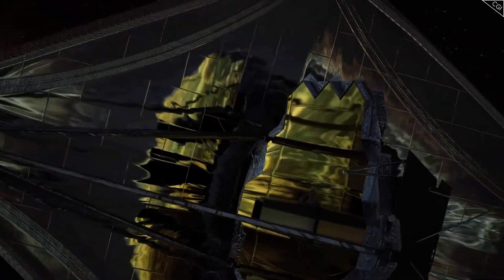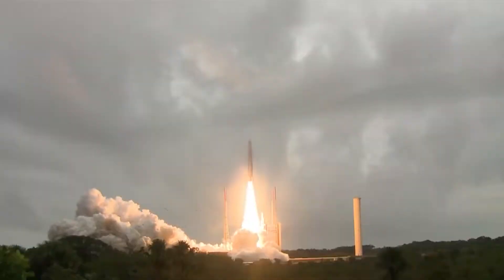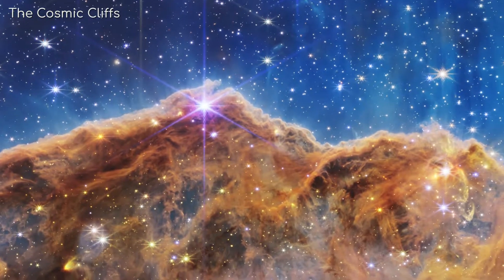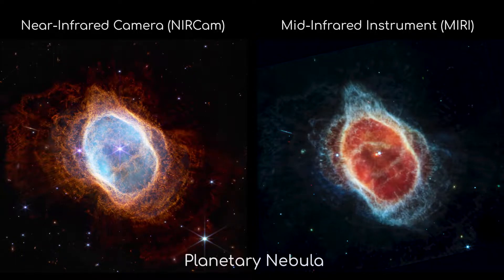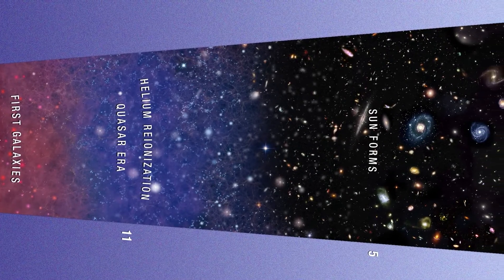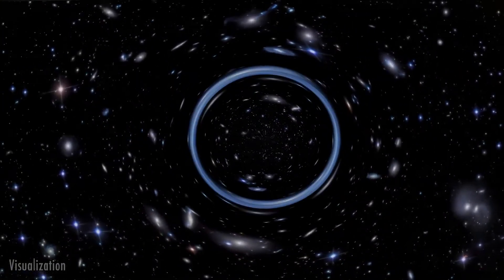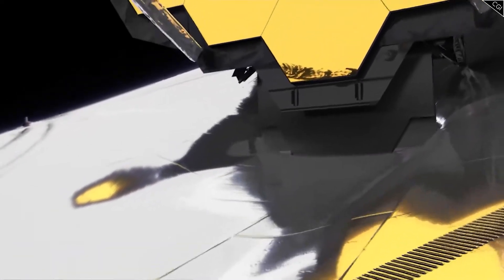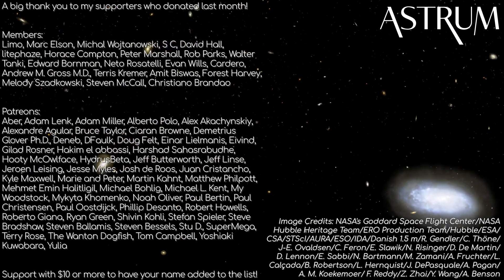What James Webb Saw Near the Edge of the Universe James Webb Part 1 1080p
relaxing music
mind relaxing
relaxing meaning
download relaxing music
sexy relaxing music
relaxing quotes
relaxing video
relaxing song
relaxing songs
chair
relaxing chair
relaxing music mp3
relaxing music mp3 download
meditation
relax
play relaxing sounds
relaxing images
relaxing sleep music
youtube relaxing music
relaxing meaning in hindi
mind relaxing music
meditation music
most relaxing song
world relaxing song
play relaxing rain sounds

RISING
world most relaxing song
relax synonyms
play relaxing thunderstorm sounds
play a different relaxing sound
relaxo share price
play relaxing sounds
world relaxing song
most relaxing song
relaxing meaning
sexy relaxing music
Relaxation
Music
Mind
Sound
Chair
Sleep
Massage
Meditation
Music download
Flute
Nature
ASMR
DJ
Pixabay
Secretion

RISING
Pixabay
DJ
Secretion
ASMR
Sound
music relaxing
music
sleep music
relaxing sleep music
youtube music
youtube music relaxing
relaxing music youtube
relaxing music sleep music
relaxing sounds
relaxing piano
relaxing piano music
relaxing music kids
relaxing music for kids
relaxing spa
relaxing massage
relaxing songs
relaxing hair
relaxing time
relaxing games
relaxing meditation
relax
meditation
relaxing meaning
relaxing rain
relaxing song

RISING
relaxium sleep
play relaxing sounds
relaxing instrumental music romantic saxophone
10 minute timer with relaxing music
relaxing jazz music night jazz
10 minute timer
relaxing wallpaper 4k
20 minute timer with relaxing music
relaxing music for the classroom
30 minute relaxing music
dappytkeys relaxing hymns
relaxing music piano music for stress relief
relaxing games online
play relaxing music
meditation music relaxing music for stress
relaxing time
bcc relaxing banking
relaxing games
relaxing bank
relaxing activities
relaxing classroom music
relaxing switch games
relaxing things to do near me
Country
Malta
Cayman Islands
Jersey
Australia
Ireland
Bermuda
Sri Lanka
United Kingdom
Maldives
Isle of Man
CuraÃ§ao
Philippines
Guam
Canada
Gibraltar
Namibia
New Zealand
Cyprus
Trinidad & Tobago
Singapore
Lebanon
United States
Guyana
Brunei
Mauritius
Guernsey
Aruba
Jamaica
South Africa
Malaysia
Bahamas
Malawi
Botswana
Bahrain
Myanmar (Burma)
Slovenia
Barbados
Somalia
North Macedonia
Qatar
Fiji
Iceland
Belize
Pakistan
St Helena
Kuwait
Suriname
Albania
Puerto Rico
Ethiopia
Kenya
Zambia
Estonia
Oman
Zimbabwe
Hong Kong
Finland
Ghana
Uganda
Rwanda
Nigeria
Macao
Cambodia
Norway
Greece
Luxembourg
Nepal
Kosovo
Italy
Serbia
Latvia
Mongolia
Sweden
Afghanistan
Romania
India
Lithuania
Tanzania
Bangladesh
Croatia
Denmark
Sudan
Montenegro
Jordan
Azerbaijan
Georgia
Netherlands
Israel
China
Belgium
Laos
Iraq
Slovakia
Bulgaria
Andorra
Bosnia & Herzegovina
Saudi Arabia
Switzerland
Uzbekistan
Portugal
Armenia
Morocco
Moldova
Syria
Spain
Vietnam
Libya
Costa Rica
Thailand
Tunisia
Egypt
Hungary
Kyrgyzstan
Yemen
Austria
Cameroon
Indonesia
Kazakhstan
Panama
Algeria
Honduras
Nicaragua
Japan
Czechia
El Salvador
Germany
Iran
Poland
Taiwan
Uruguay
Palestine
Dominican Republic
Mozambique
Guatemala
South Korea
Mexico
Ecuador
Ukraine
Paraguay
Turkey
France
Peru
Russia
Belarus
Colombia
Chile
Argentina
Bolivia
Venezuela
Brazil
Anguilla
Cook Islands
Montserrat
Svalbard & Jan Mayen
Seychelles
Palau
Comoros
St Vincent & the Grenadines
Faroe Islands
US Virgin Islands
Samoa
Grenada
Antigua & Barbuda
St Kitts & Nevis
Guinea-Bissau
Caribbean Netherlands
Dominica
Ã…land Islands
Bhutan
St Lucia
Togo
Lesotho
French Polynesia
Gambia
French Guiana
Burundi
Turkmenistan
Sierra Leone
Niger
Benin
Guadeloupe
Mali
Martinique
Madagascar
Gabon
Tajikistan
Senegal
Haiti
CÃ´te dâ€™Ivoire
Cuba
Angola
Congo - Kinshasa
American Samoa
Antarctica
French Southern Territories
Burkina Faso
Bouvet Island
Central African Republic
Cocos (Keeling) Islands
Congo - Brazzaville
Cape Verde
Christmas Island
Djibouti
Eritrea
Western Sahara
Falkland Islands (Islas Malvinas)
Micronesia
Guinea
Equatorial Guinea
Greenland
Heard & McDonald Islands
British Indian Ocean Territory
Kiribati
Liberia
Liechtenstein
St Martin
Monaco
Marshall Islands
Northern Mariana Islands
Mauritania
Mayotte
New Caledonia
Norfolk Island
Niue
Nauru
Pitcairn Islands
North Korea
South Georgia & South Sandwich Islands
Solomon Islands
San Marino
St Pierre & Miquelon
South Sudan
SÃ£o TomÃ© & PrÃ­ncipe
Eswatini
Sint Maarten
Turks & Caicos Islands
Chad
Tokelau
Timor-Leste
Tonga
Tuvalu
US Outlying Islands
Vatican City
British Virgin Islands
Vanuatu,
Wallis & Futuna,
youtube shorts thumbnail,
youtube shorts algorithm,
youtube shorts tips,
youtube shorts automation,
youtube shorts,
youtube shorts monetization,
youtube shorts views,
youtube shorts event,
youtube shorts se paise kaise kamaye,
youtube shorts auto upload,
youtube shorts video viral kaise kare,
youtube shorts download kaise kare,
youtube shorts kaise banaye,